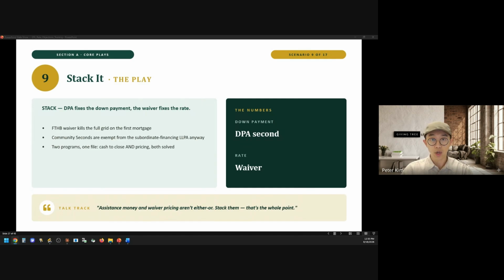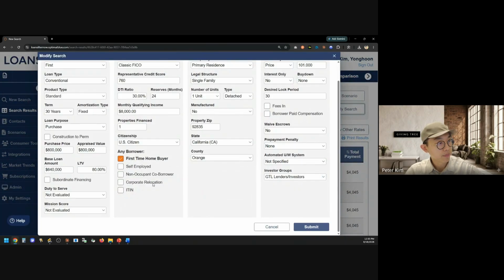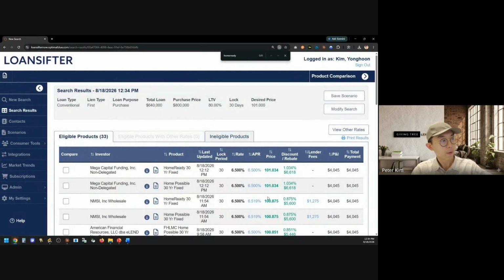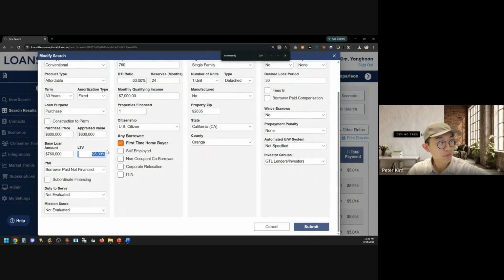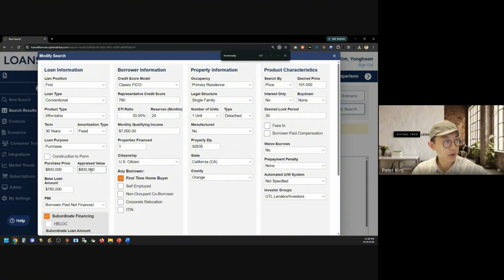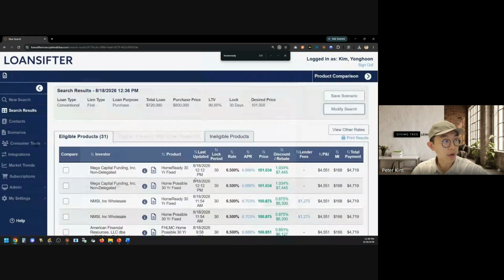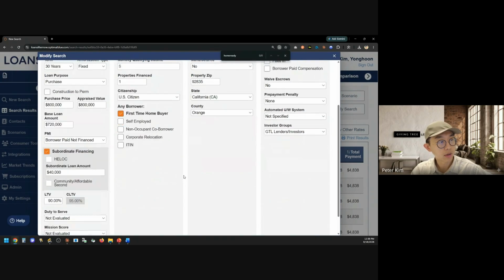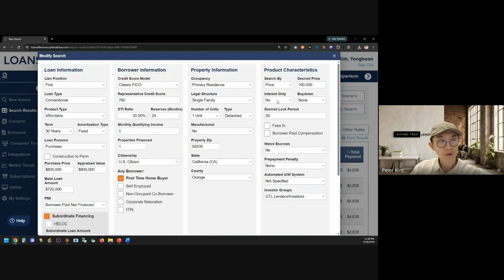HomeReady, Home Possible & DPA Pricing | Lower Rates Through Smart Structuring | 08.18.2026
Learn how to structure first-time homebuyer loans for better pricing and lower rates.

In this Giving Tree Lending training, Peter Kim demonstrates how to use the pricing engine to maximize HomeReady and Home Possible benefits, reduce Loan-Level Price Adjustments (LLPAs), and improve pricing for borrowers using Down Payment Assistance (DPA) programs.

You'll also learn how Area Median Income (AMI) eligibility impacts pricing, when to remove subordinate financing adjustments, and why identifying the right product before opening escrow can save deals.

In this training, you'll learn:
- HomeReady vs. Home Possible pricing
- AMI eligibility and pricing advantages
- How DPA programs affect mortgage pricing
- Removing subordinate financing LLPAs
- Pricing engine walkthrough
- First-time homebuyer strategies
- Mortgage insurance savings
- Loan structuring for lower rates
- Avoiding common DPA qualification mistakes
- Best practices before opening escrow

Whether you're helping first-time homebuyers or looking to improve your pricing strategy, this session provides practical techniques to structure stronger, more competitive loan options.